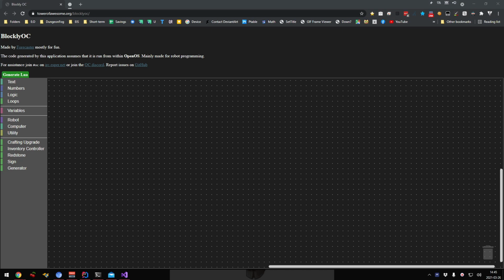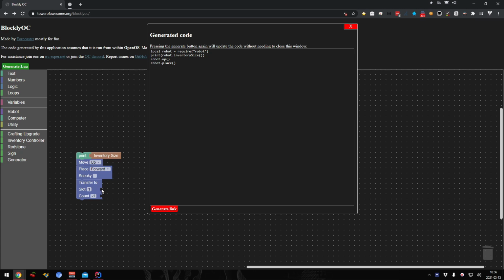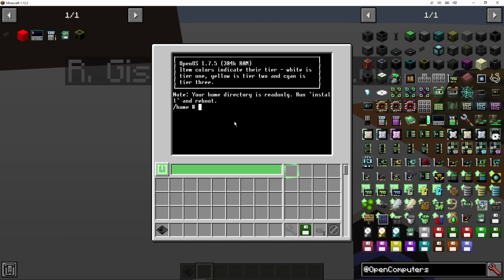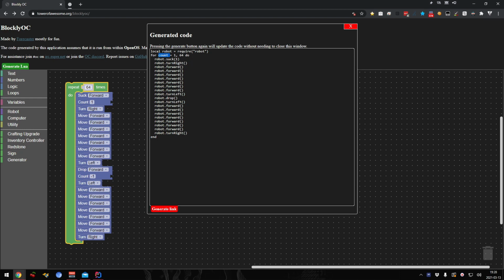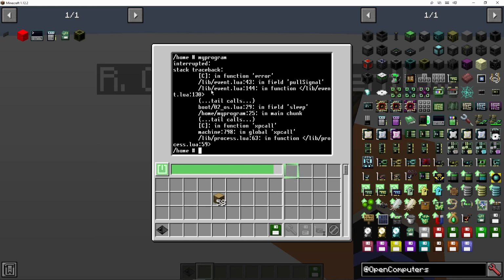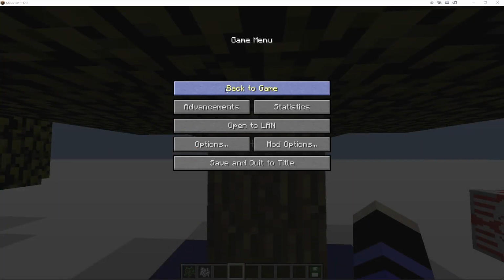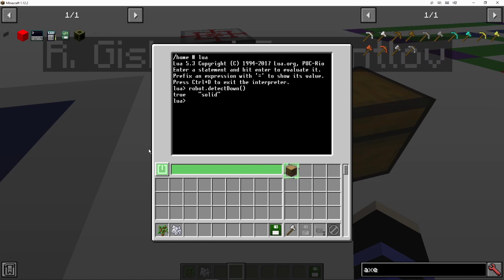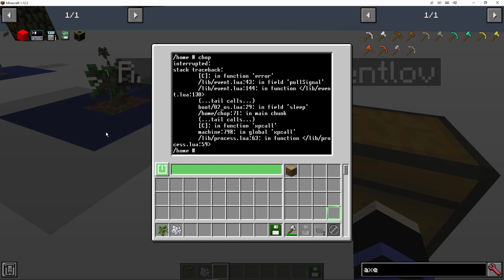BlocklyOC Beginners Tutorial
A great place to start for OpenComputers beginners!

00:00:00 - Part 0: Introduction
00:03:20 - Part 1: The Interface
00:19:31 - Part 2.1: The Robot
00:21:56 - Part 2.2: Beginnings
00:27:28 - Part 3: Loops & such
00:45:09 - Part 4: The chop